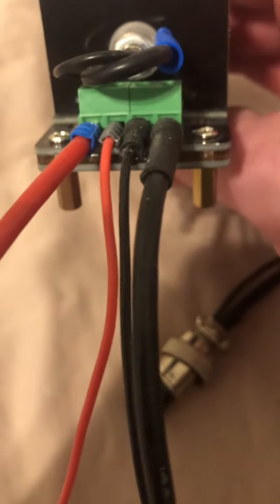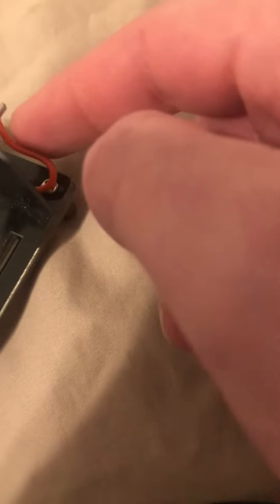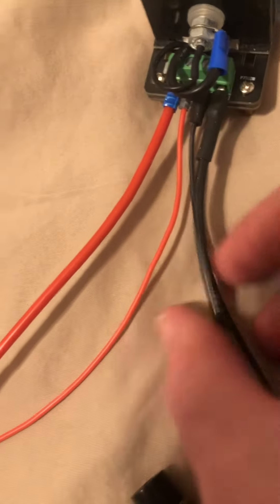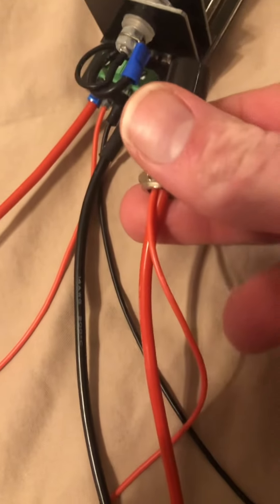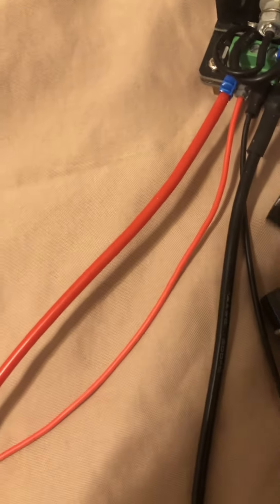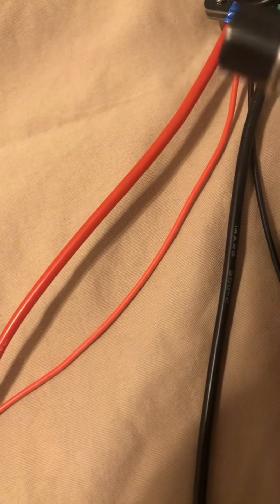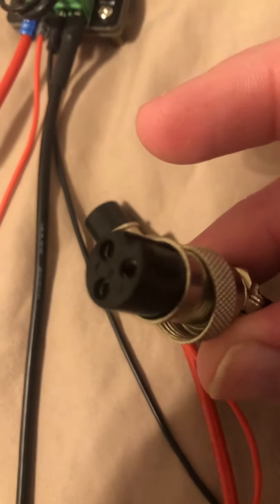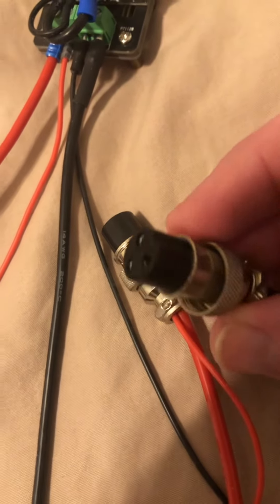How to use ZKE Battery Rack 4 Wire Measurement ZKE Tech EBC/EBD Testers or Atorch DL24 Load Tester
Your load tester contains an identical terminal block for 4 wire test measurement if you bought an Atorch model like the DL24 series. The older design with the purple fan, I believe made by MakerHawk, only has 2 terminals and is not compatible with a 4 wire test setup. You can simply just put both positive on the positive terminal and both negative on the negative terminal